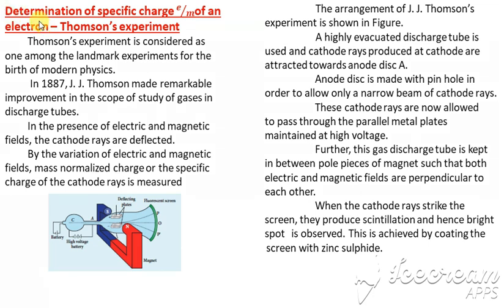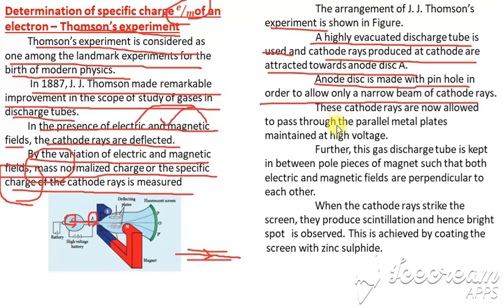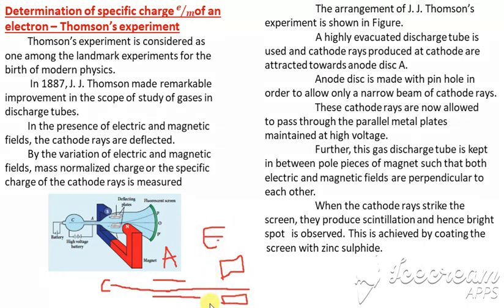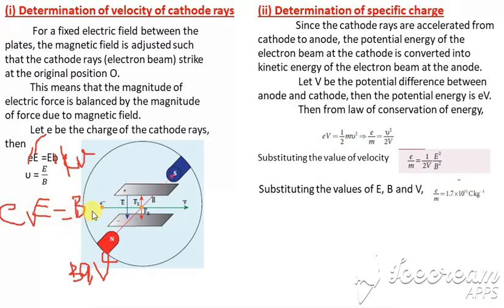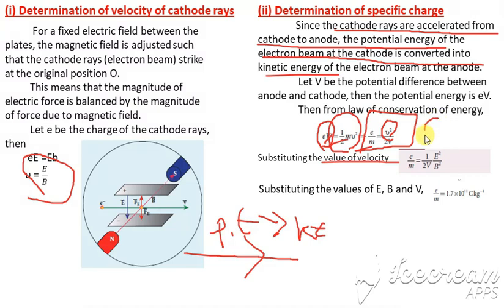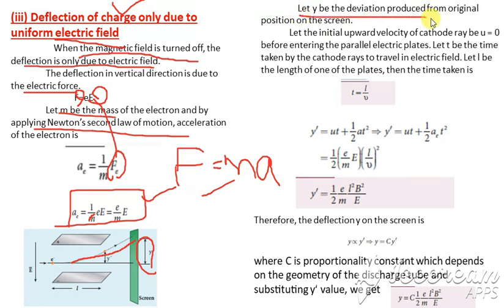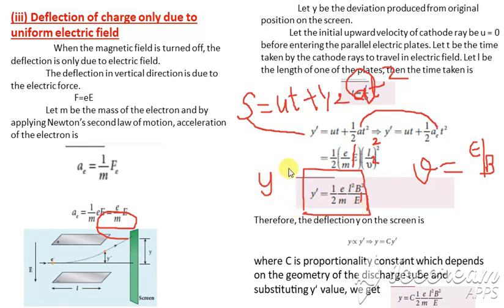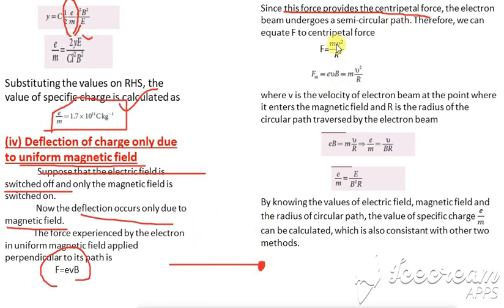12 CH 9 DETERMINATION OF SPECIFIC CHARGE OF ELECTRON